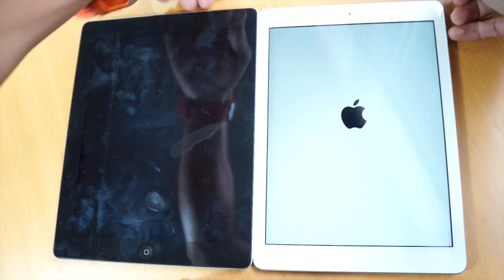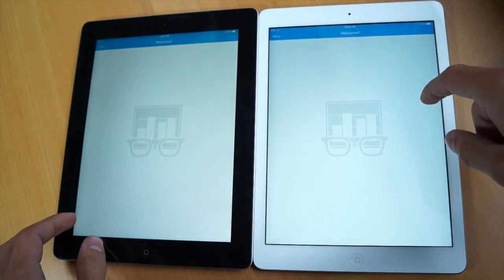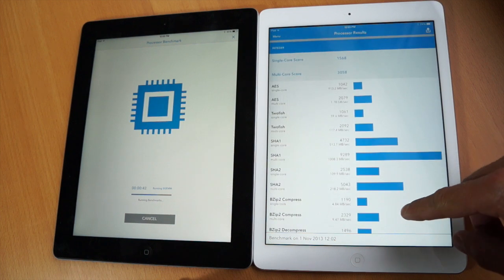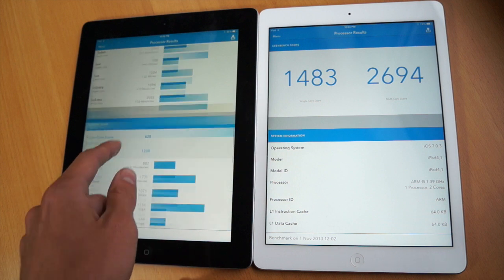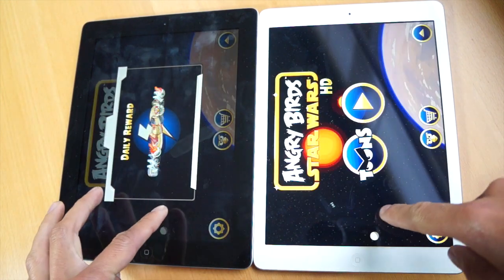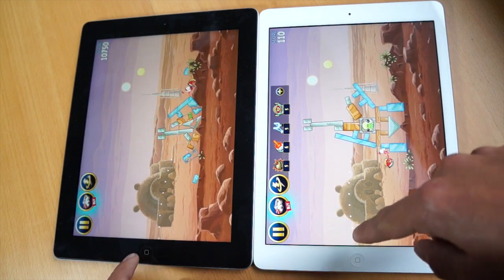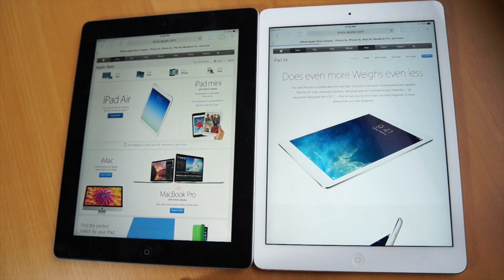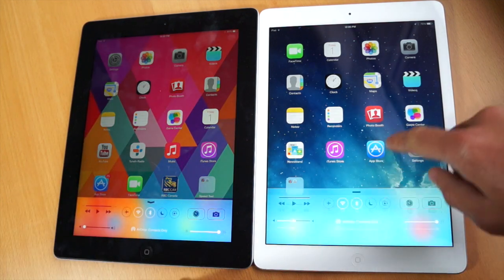iPad Air vs IPad 4 SPEED TEST and COMPARISON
Comparing the differences between the brand new iPad Air, to the previous generation iPad 4. Let me know what you guys think!